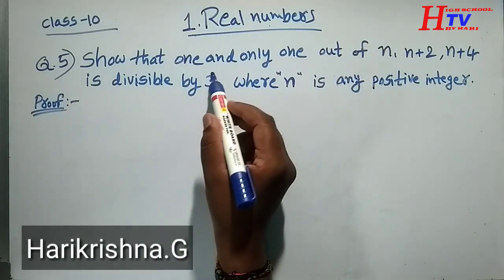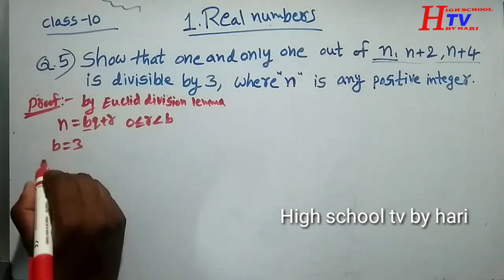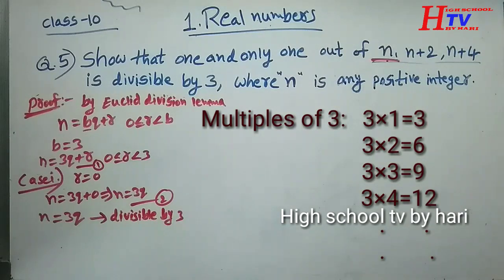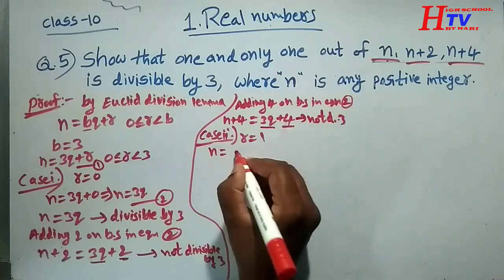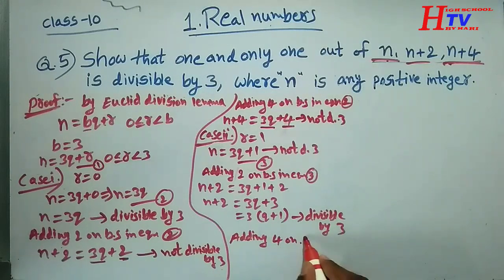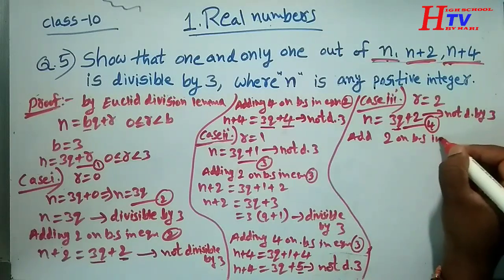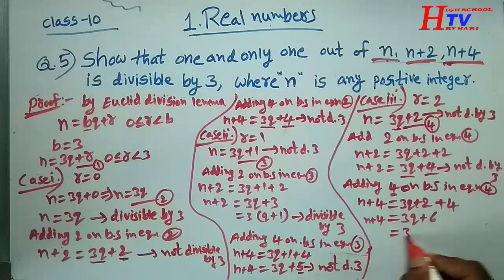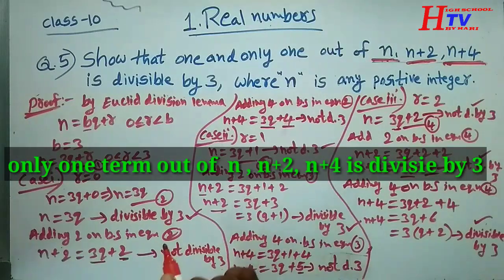show that one and only one out of n n+2 n+4 is divisible by 3 | high school tv by hari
Class 10
Mathematics
1.Real numbers ,Ex.1.1

Q.) show that one and only one out of which n,n+2 or n+4 is divisible by 3 where n is any positive integer